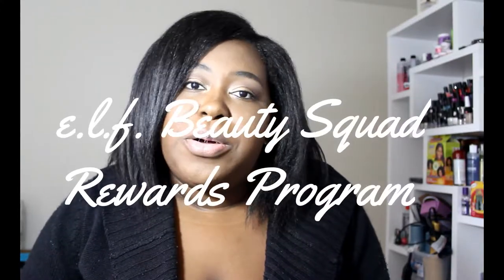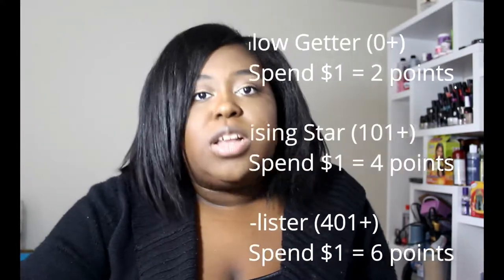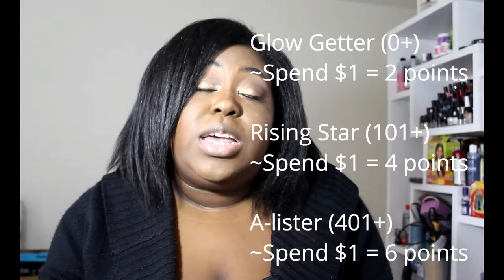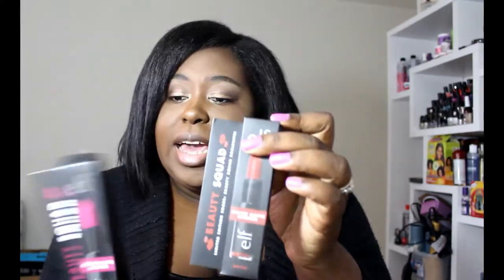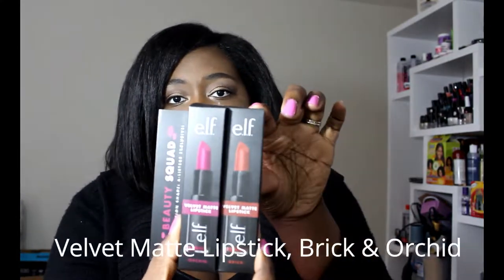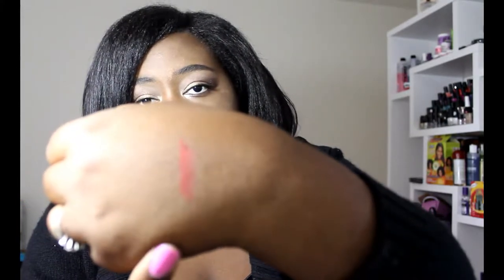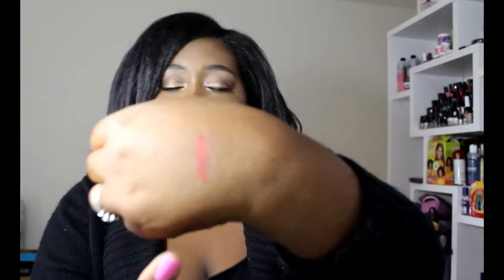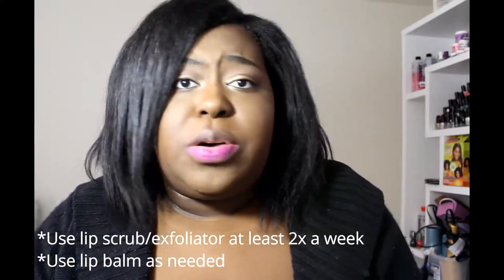e.l.f. Beauty Squad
I was sent these products for free because of I am a part of the Beauty Squad as an A-lister. All of the opinions in this video are 100% my own.